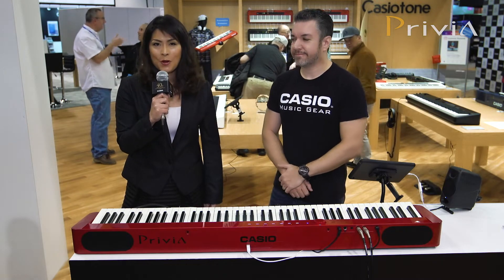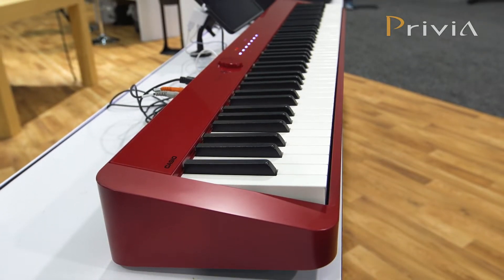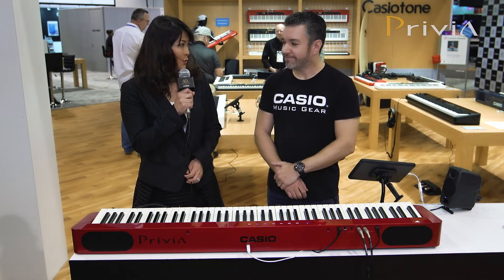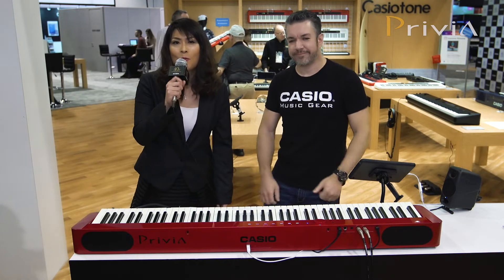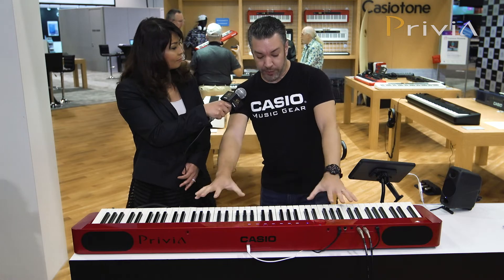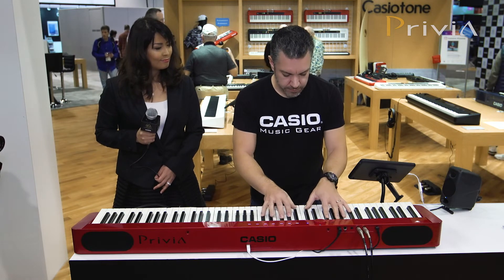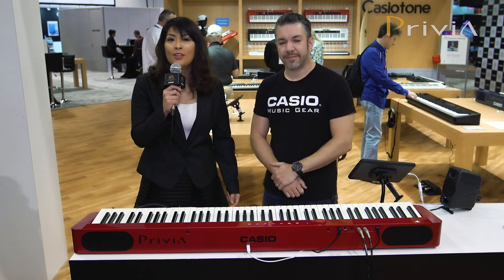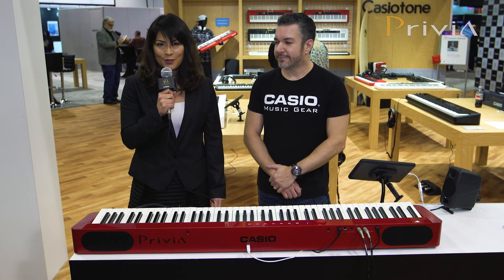NAMM Show Report "CASIO Privia PX-S1000 features”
NAMM Show Report: Slim. Stylish. Smart. Our PX-S1000 Digital Piano continues to attract more attention around the world!